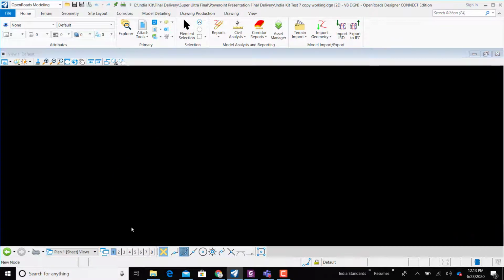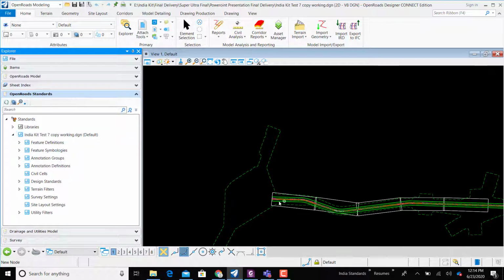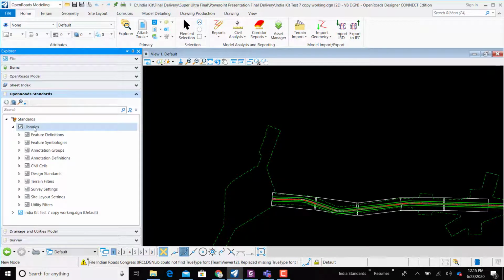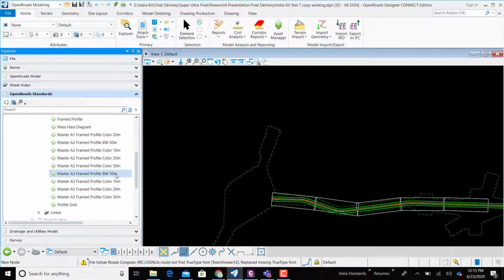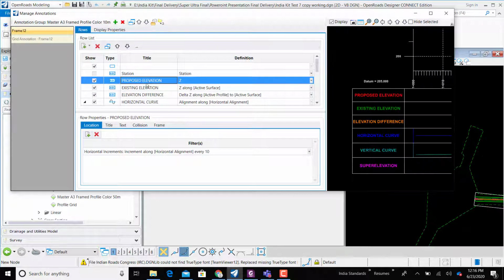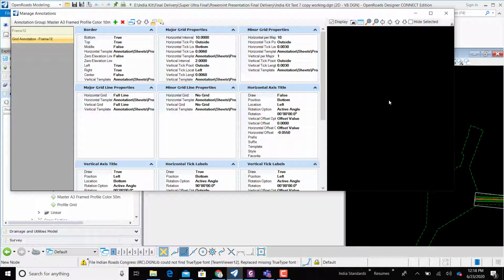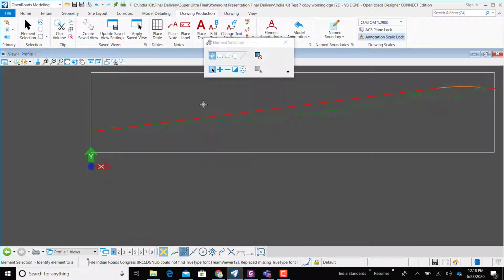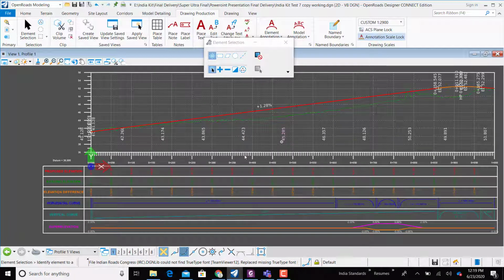Annotation Groups India Standards